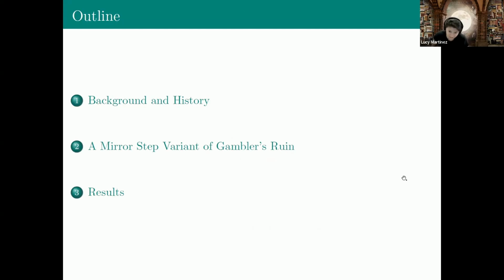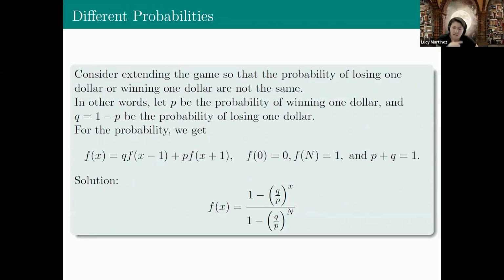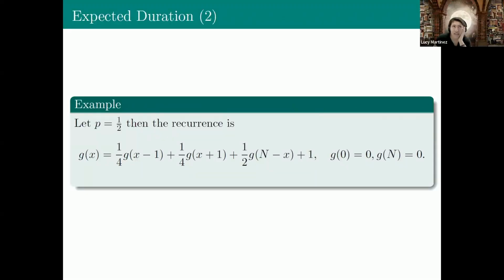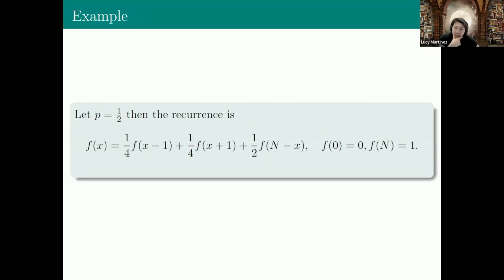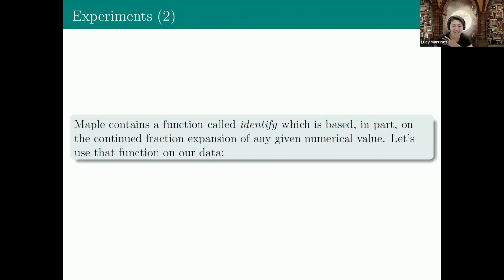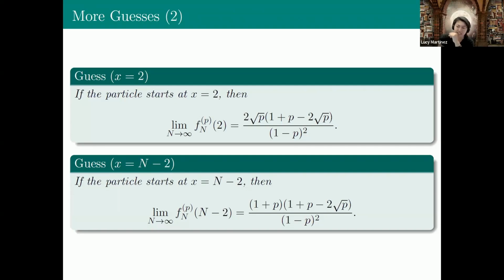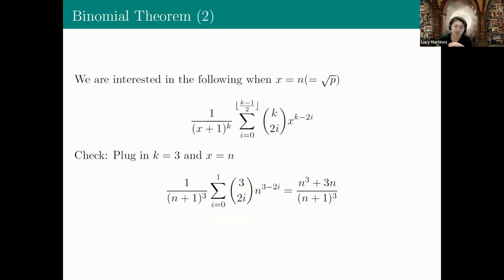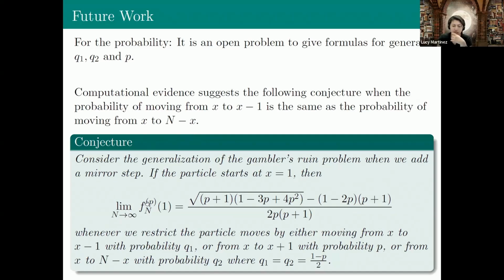A mirror step variant of gambler's ruin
Speaker: Lucy Martinez, Rutgers University
Title: A mirror step variant of gambler's ruin

Abstract: Consider a gambler who starts with x dollars. At each gamble, the gambler either wins a dollar with probability 1/2 or loses a dollar with probability 1/2. The gambler's goal is to reach N dollars without first running out of money (i.e., hitting 0 dollars). If the gambler reaches N dollars, we say that they are a winner. The gambler continues to play until they either run out of money or win. This scenario is known as the gambler's ruin problem, first posed by Pascal. We consider a new generalization of the gambler's ruin problem. A particle starts at some point x on a line of length N. At each step, the particle either moves from x to x-1 with probability q1, or moves from x to x+1 with probability q2, or moves from x to N-x with probability p where where 0 less than p less than 1 and q1+q2+p=1. We call this last step the mirror step. The particle continues to walk on the line until it reaches 0 or N. We focus on the case when q1=q2=(1-p)/2, which we call the symmetric case. We provide formulas for the probability of winning and the expected duration of the game.